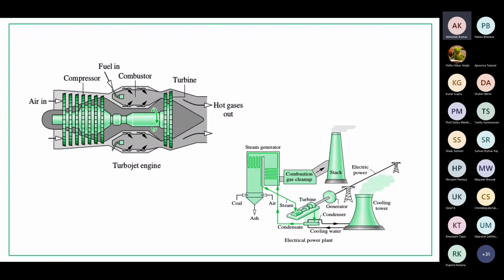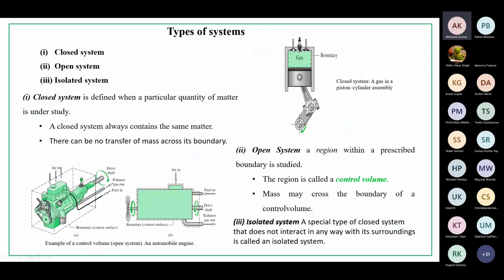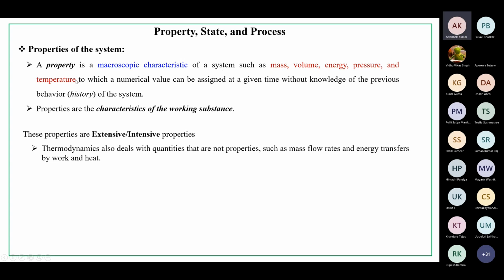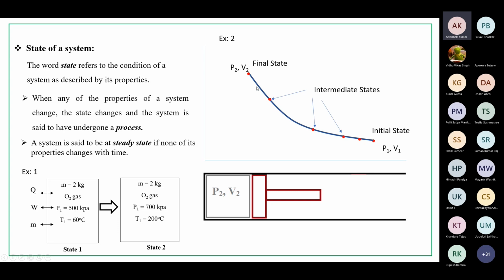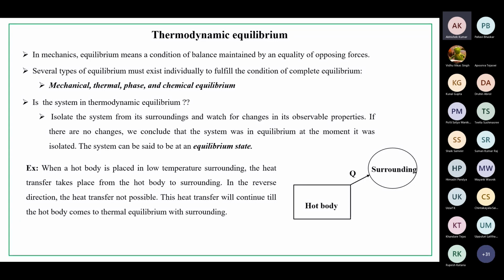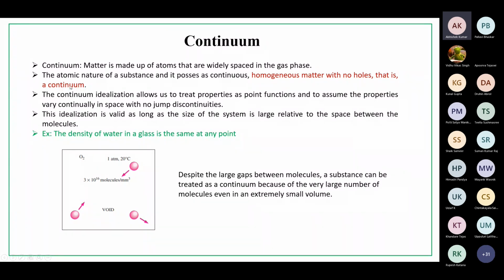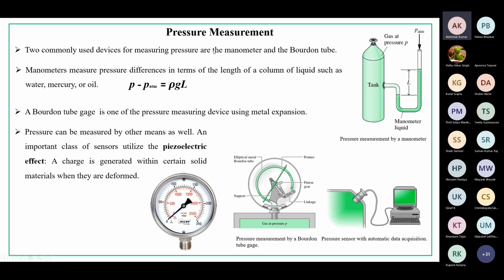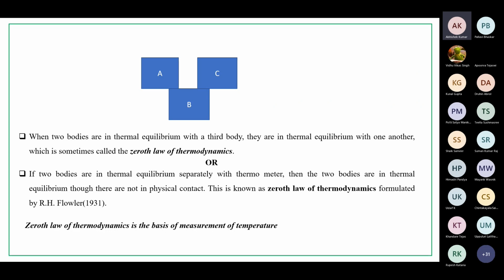Thermodynamic System | 12 Jan | Spring semester 2021-22 | IIT Kharagpur | ME21202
Basic Thermodynamics course by professor V. Mahendra Reddy.